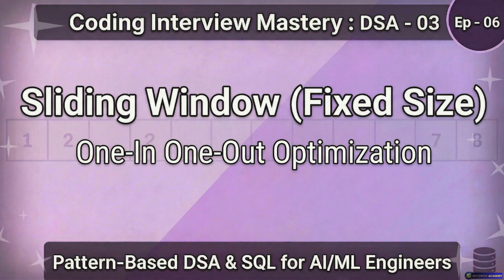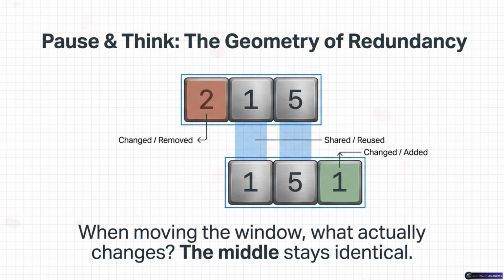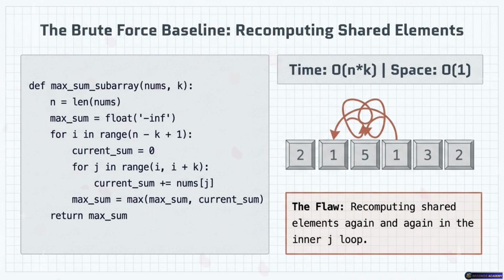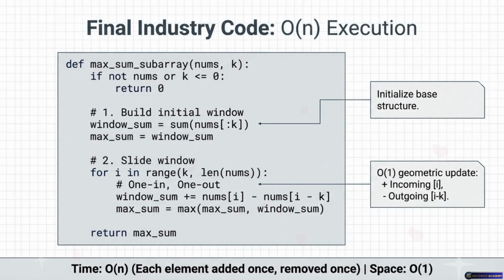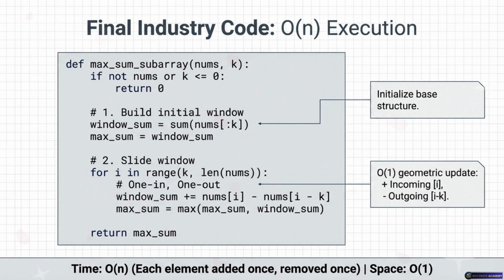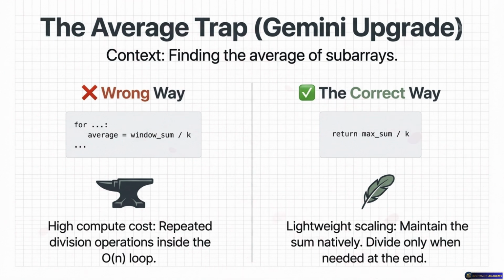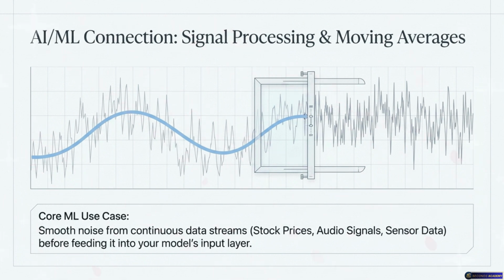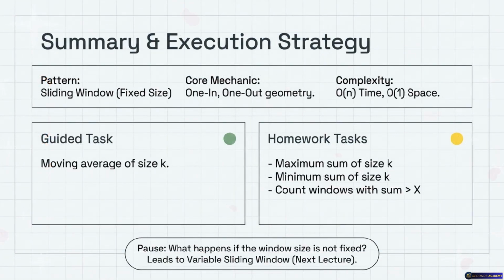CIM 06- DSA 03 - Sliding Window Fixed Size | One In One Out Optimization Coding Interview Mastery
Sliding Window (Fixed Size) | One‑In One‑Out Optimization | DSA L3

“In Kadane’s Algorithm, you optimized using logic. In this lecture, you optimize using geometry.”

Stop recomputing. Start reusing structure. The Sliding Window technique transforms nested loops into a single pass by treating your data as a moving geometric shape. If you’ve ever written O(n*k) code and felt it was too slow, this is the pattern you need.

In this third lecture of our DSA series, we break down fixed‑size sliding window – the foundation for solving substring, subarray, and signal‑processing problems efficiently. You’ll learn why recomputing overlapping elements is wasteful and how a simple one‑in, one‑out mechanic cuts runtime from O(n*k) to O(n).

What You’ll Master:

🔁 The geometry of redundancy: shared middle elements vs. changing edges

📐 Pointer visualization – right expands, left shrinks, both move together

⚙️ Industry‑ready code for maximum sum subarray of size k

🧠 When to use the pattern – trigger words like “size k”, “fixed length”, “window”

⚠️ Common interview mistakes: recomputing sums, off‑by‑one, wrong updates

🔗 ML connection: sliding window = moving average (stock prices, audio, sensor data)

Sliding window isn’t just a coding trick – it’s a mental model for edge‑based computation. It prepares you for variable‑size windows (next lecture) and real‑world systems where efficiency is non‑negotiable.

🎯 Perfect for:

DSA beginners ready to move beyond brute force

Interview prep for FAANG‑level array problems

ML engineers who process time‑series or streaming data